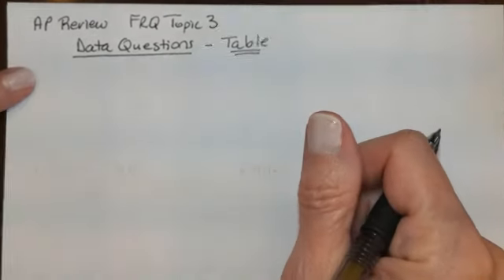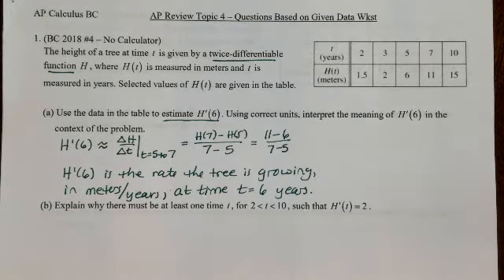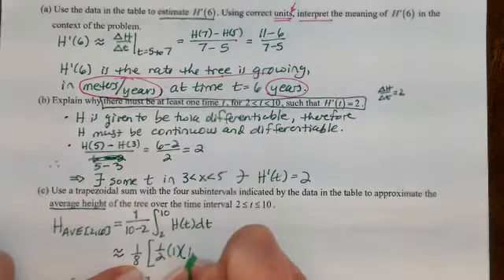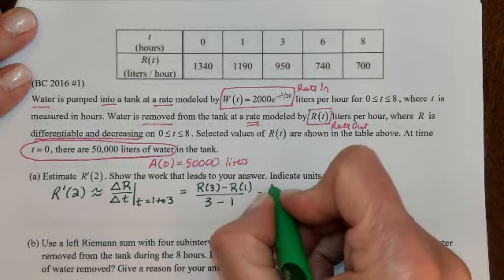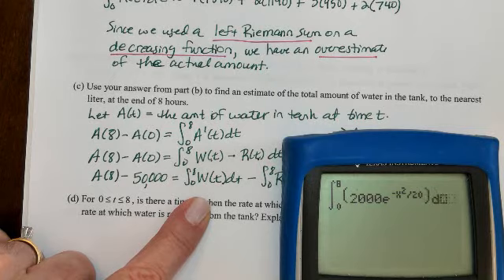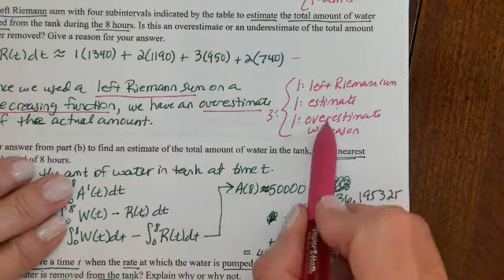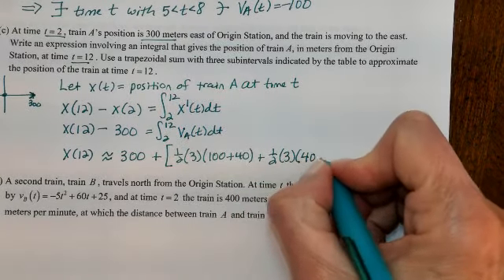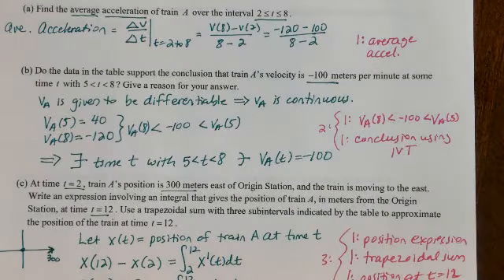AP Review FRQ Topic 4 Data Questions